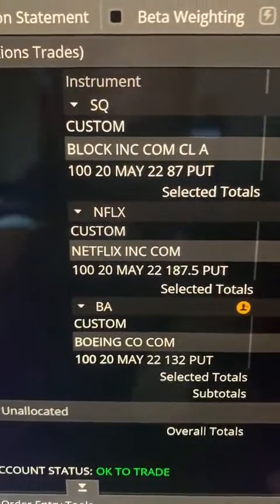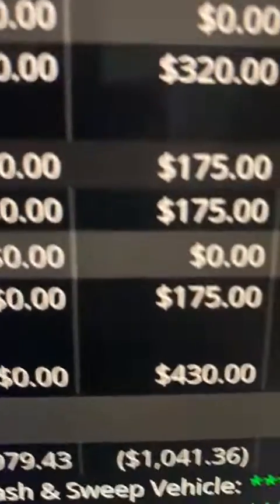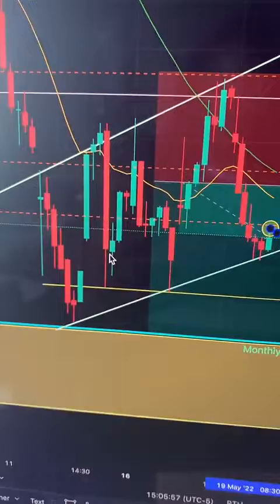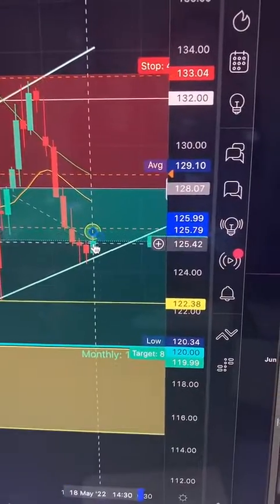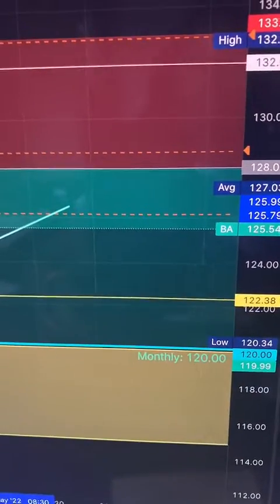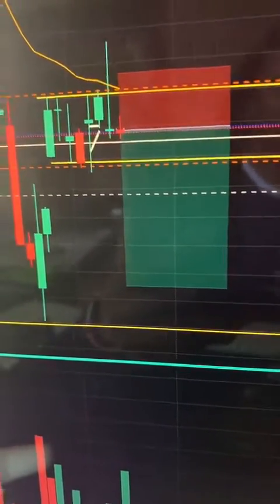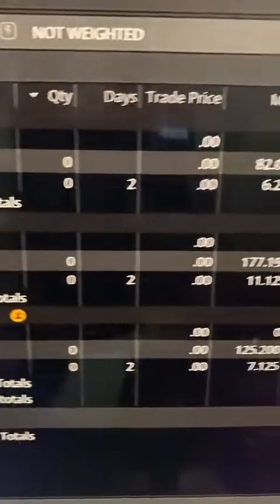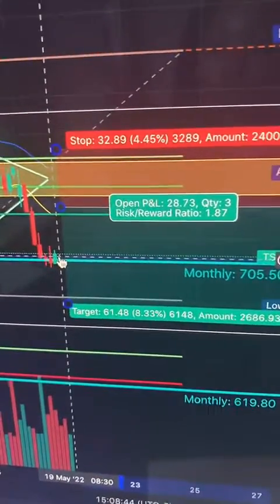Live Options Trading Day - Options Trading for Beginners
This video is all about trading in Options but also tries to cover the following subjects:

- How to trade in Options
- Options Trading in Apple, Netflix, Boeing

⬇️ DOWNLOAD THE FREE GUIDE ⬇️

Learn how I made $100,000 in 6 months...step by step!

B R O K E R S  &  R E S O U R C E S

I enjoy learning about options trading and day trading so I figured it was good to also create a video. Of course, there are a lot of resources, but there is nothing like first-hand experience with options trading.

Options trading for beginners is a subject that I have had a lot of experience with. Glad to share my knowledge about Options trading live with you.

Have I responded to all of your questions about margin trading in the video?

While this channel may earn minimal sums when the viewer uses the links, the viewer is in no way obligated to use these links. NOTHING in this video should be considered financial advice, we are not financial advisors. These videos should be used as entertainment purposes only.